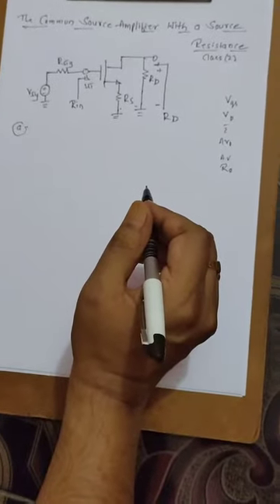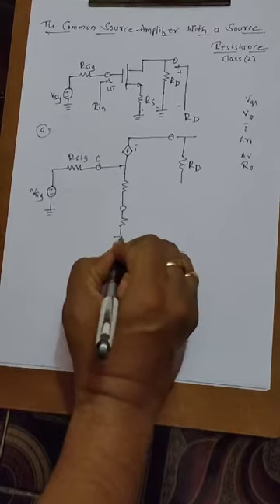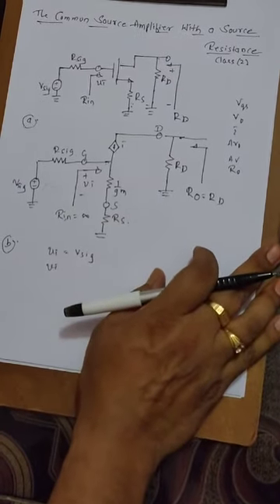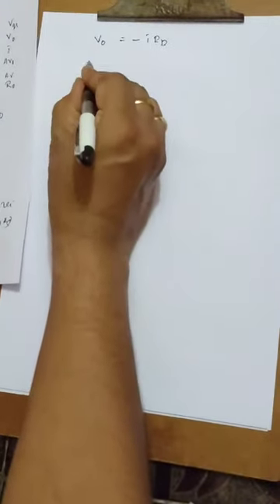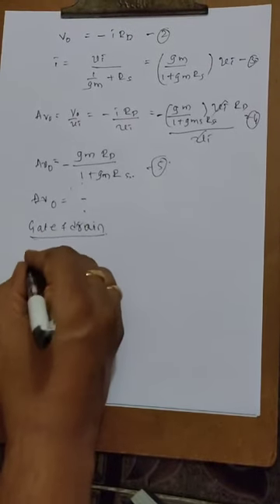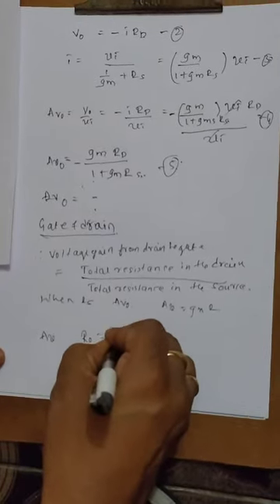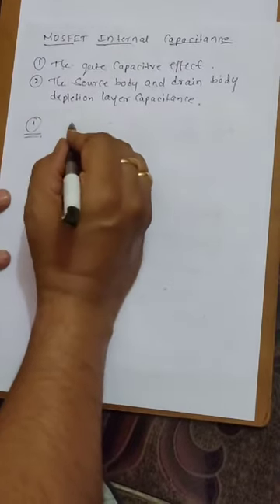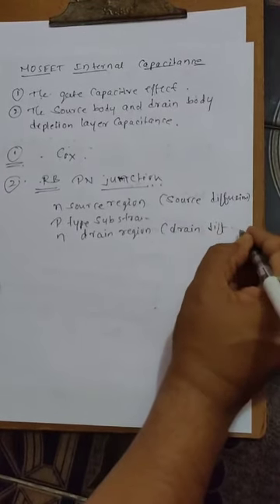Analog circuit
Mod 2